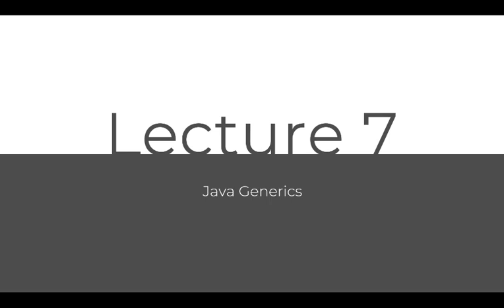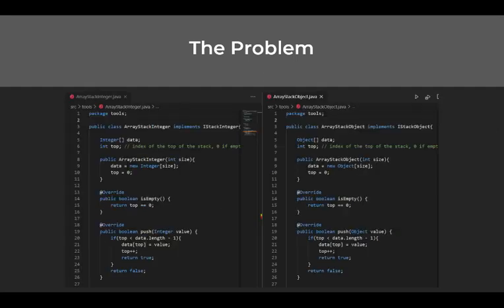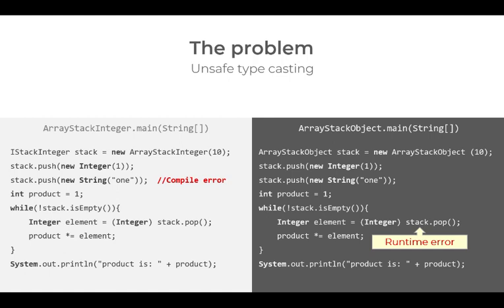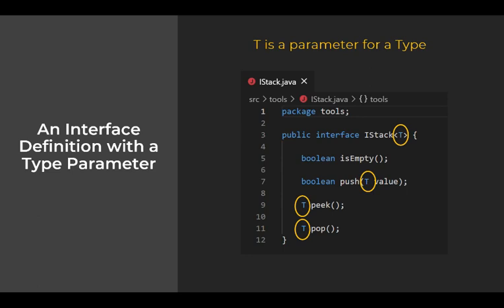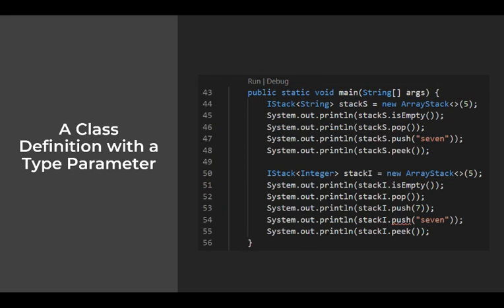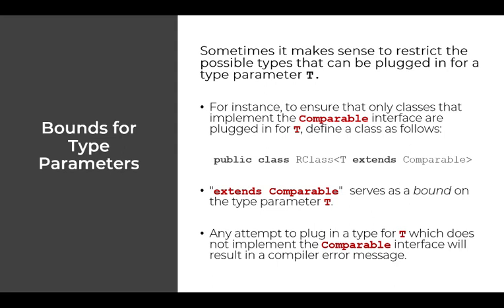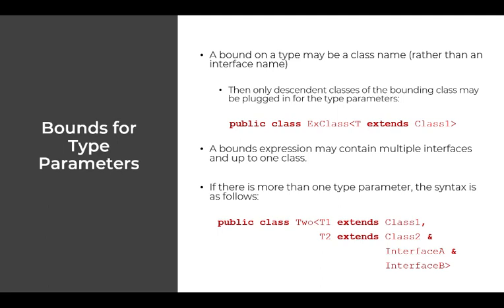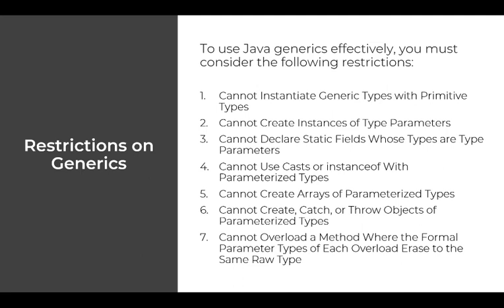SOF2 Week08 L07 Generics V1